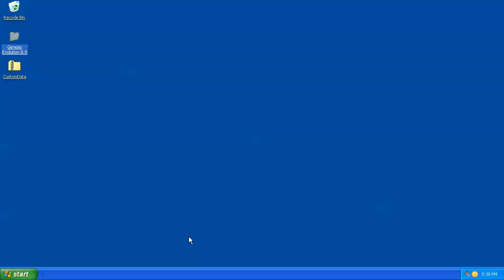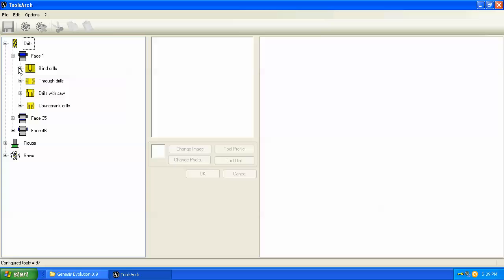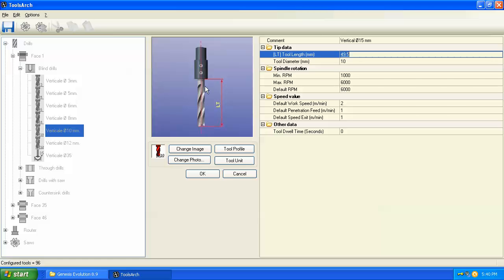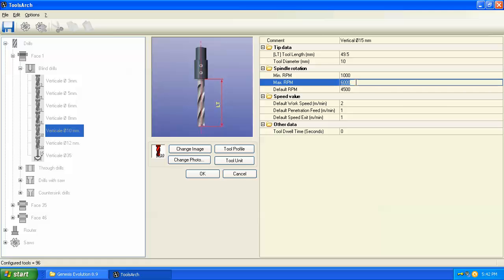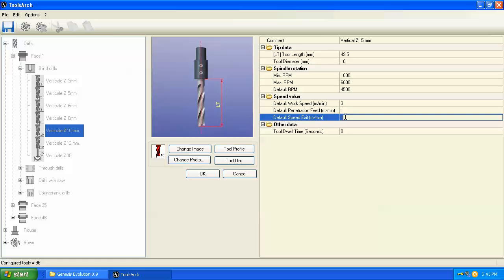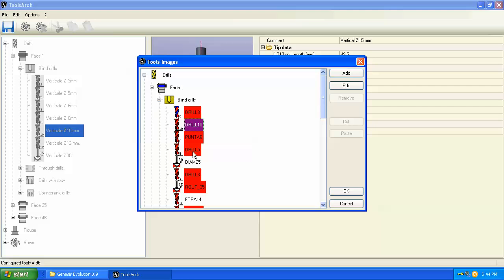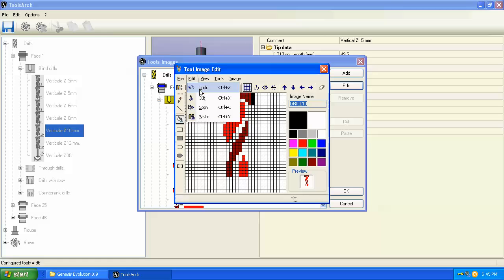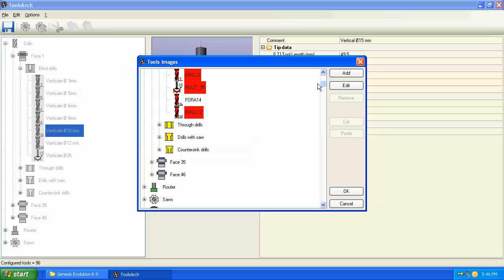GenEvo Intro 03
Tools Parameters where tool dimensions, feed rates and rpms are entered.